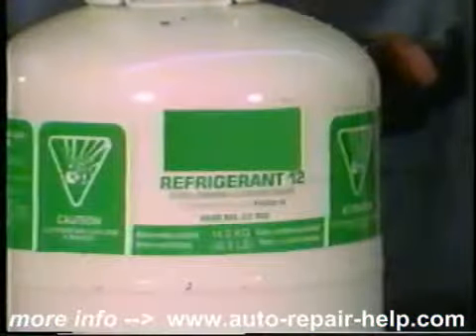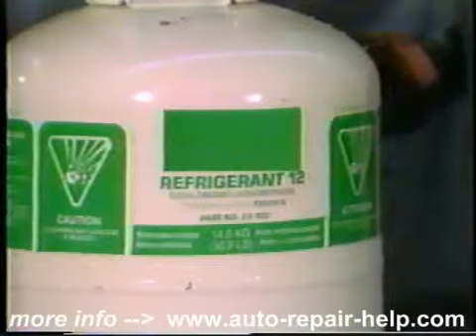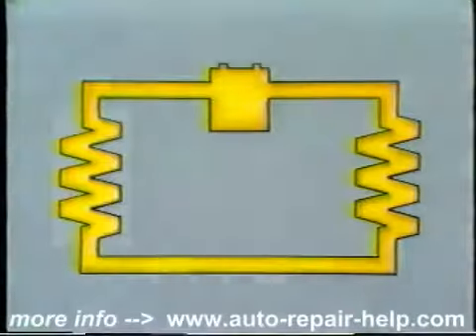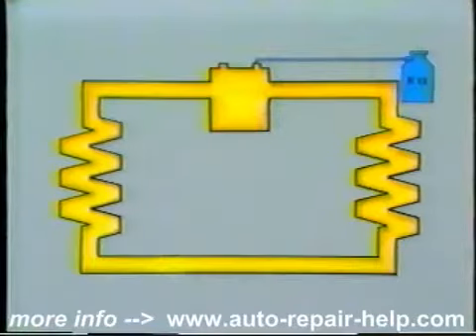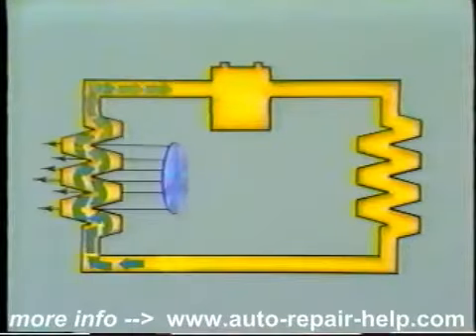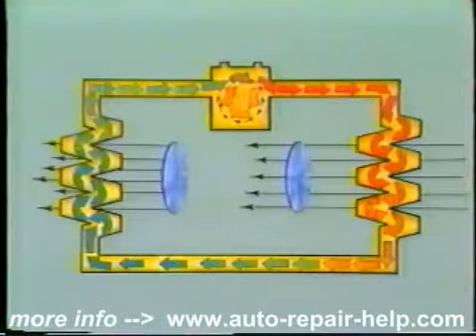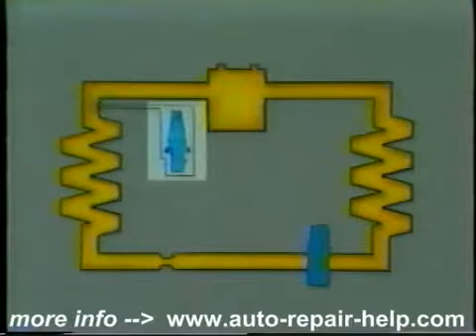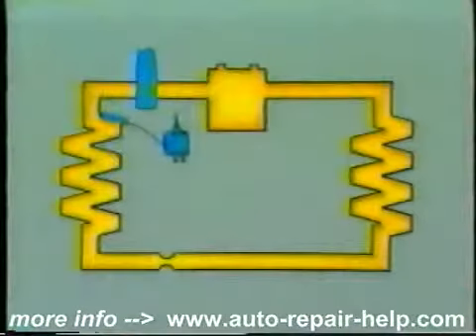Fundamentos de los equipos de C / - Diagnóstico y Reparación - 1 de 3